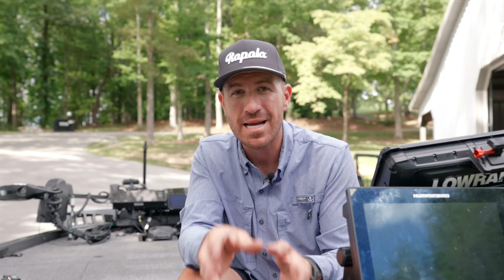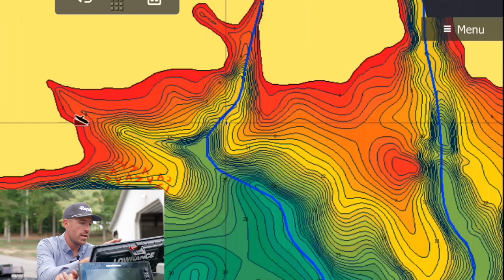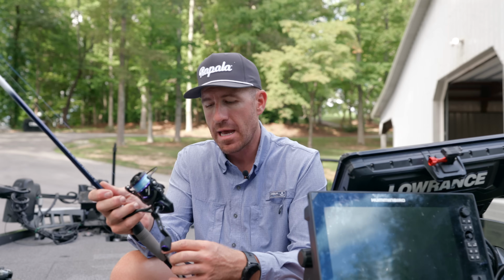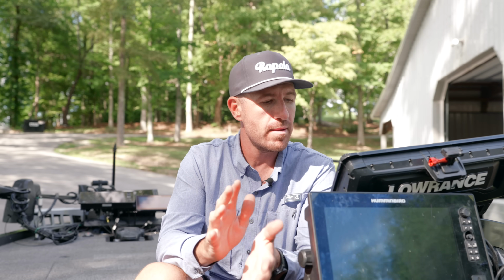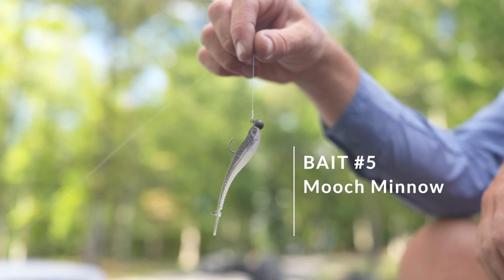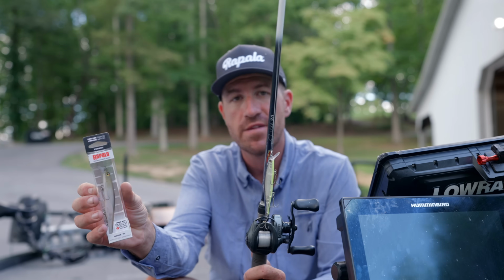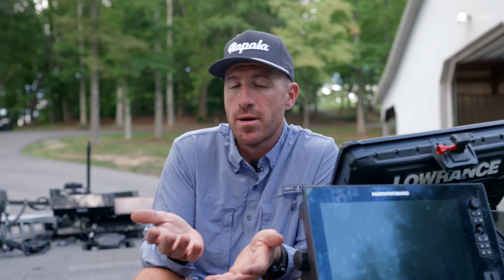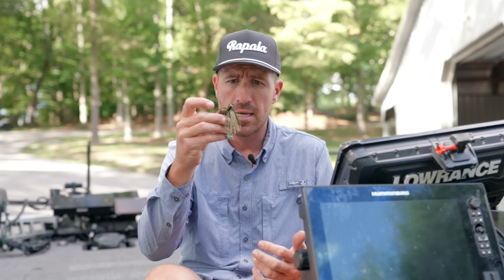TOP BAITS of the MONTH ( September 2025 Edition 4K )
🚨 NEW Magellan Outdoors Men's Pro Jacob Wheeler GEAR 🚨
Bait #1 - Punching - Flipping

Rod - Duckett Jacob Wheeler Select 7’7 H Casting Rod

Bait #2 - Walking Frog

Line - 50-60lb Braid ( depending on conditions )
Sufix 832 Advanced Superline 30 Lb - 150 Yards Braided Fishing Line

Bait #3 - Freeloader and Mooch Minnow

Bait #4 Buzzbait

Rod - Duckett Jacob Wheeler Select Series 7’1 M casting rod

Bait #6 - Jerkbait

Rod - Duckett Jacob Wheeler Select 6'9 M Casting Rod

Bait #7 -Jigs